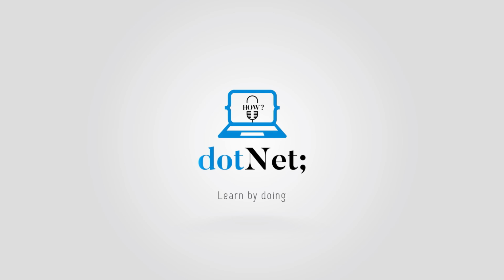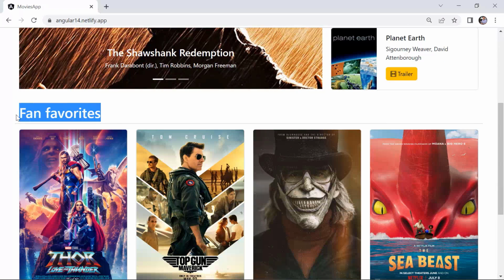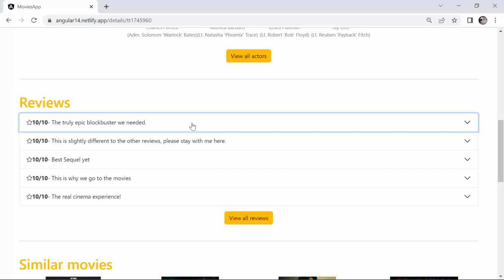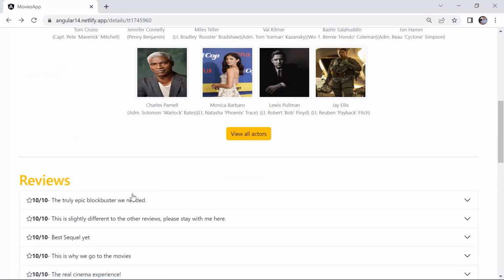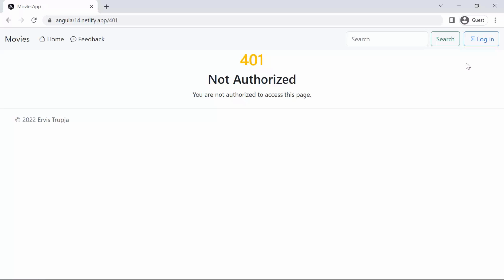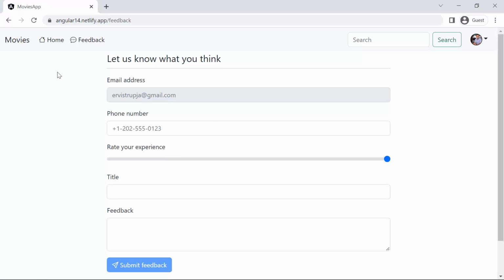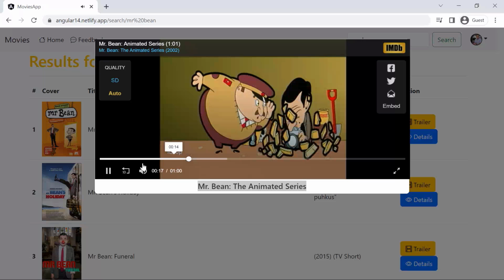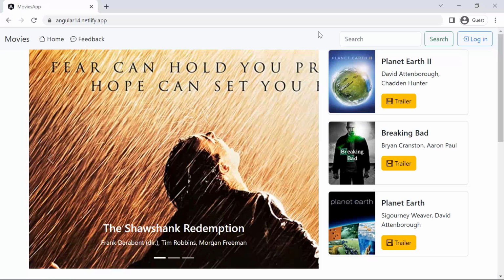00. Angular Application Demo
Angular is a highly popular framework for building complex, robust and scalable web applications. By learning Angular, you'll gain a deep understanding of a comprehensive toolset that includes built-in functionality for everything from data binding and form handling to dependency injection and HTTP requests.
This is the demo application of what you are going to build next step by step. You will start with just an empty project.

00:00 Welcome
00:49 Landing page
01:22 Details page
02:44 All actors and all comments page
03:40 Navigation bar
04:14 User authentication
05:16 Feedback page
05:34 Search page and trailer pop-up
07:01 Log out
07:20 Thank you